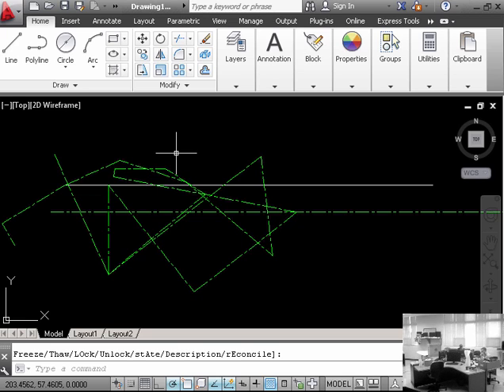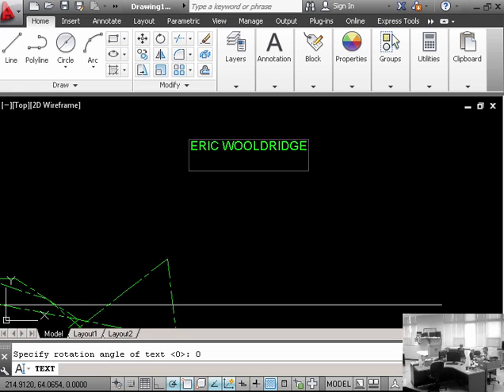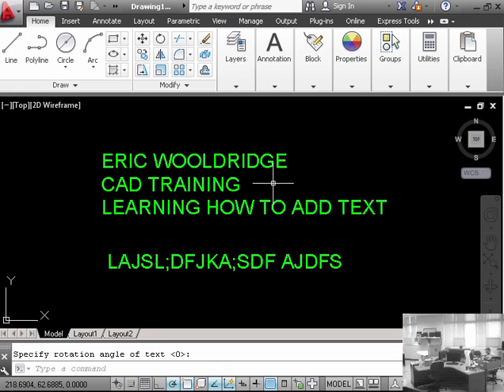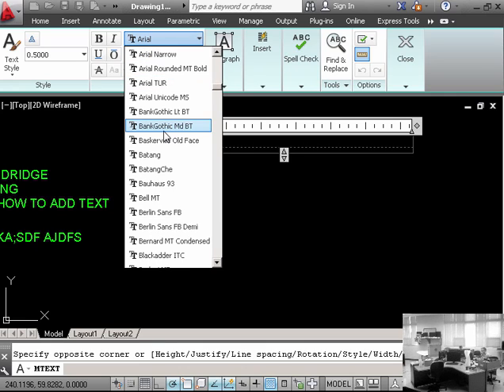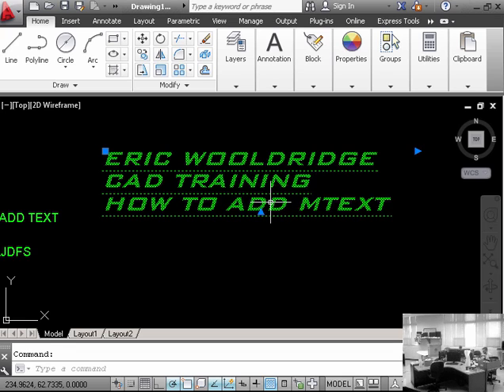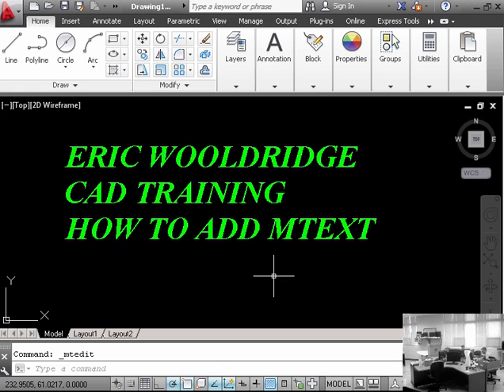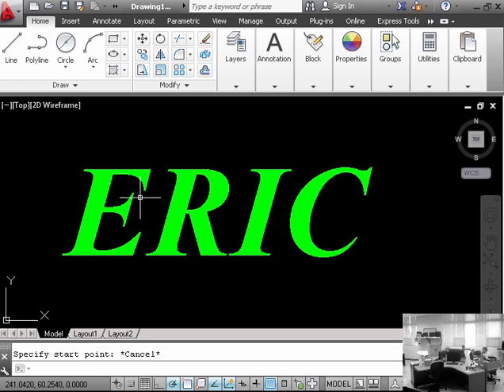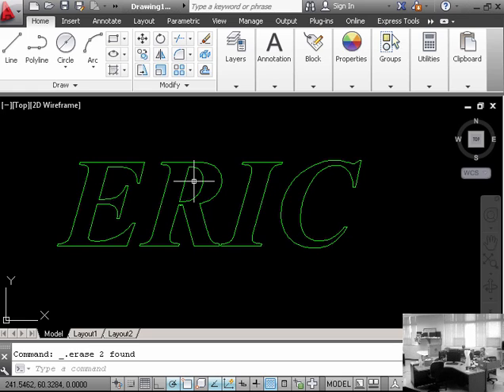05 text recitation